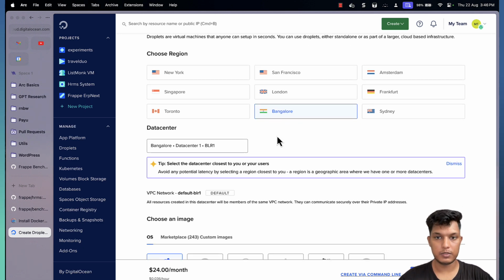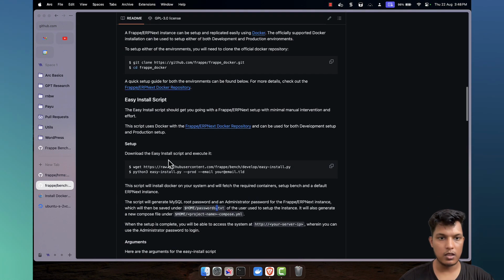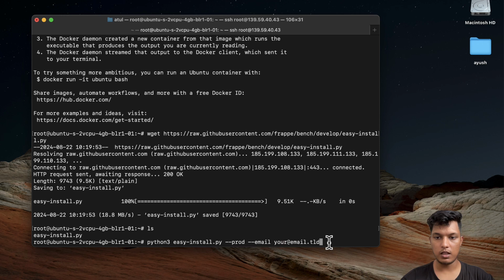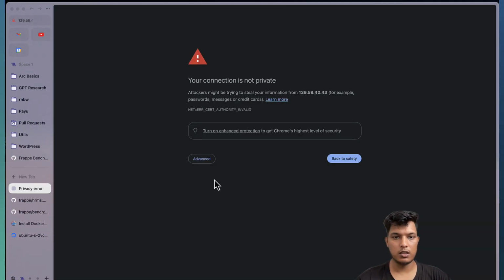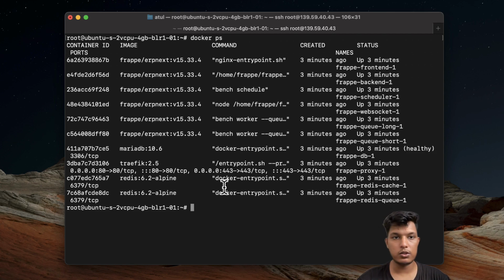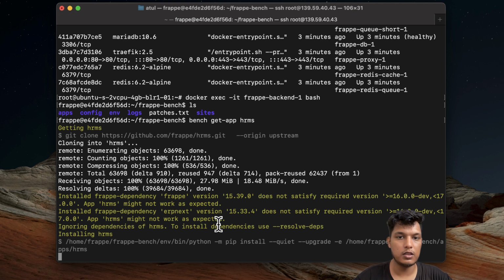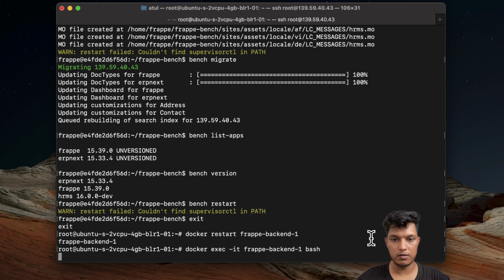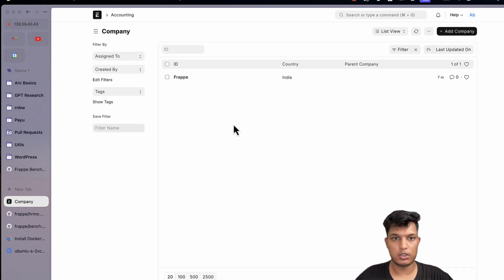Install Frappe ErpNext with HRMS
This video describes how to install Frappe ErpNext with HRMS on a DigitalOcean droplet. The video starts with creating a new droplet on DigitalOcean and then installing Docker. After that, the easy install script is used to install Frappe ErpNext. Finally, HRMS is installed as an app in Frappe ErpNext. This video is a great resource for anyone who wants to learn how to install and use Frappe ErpNext with HRMS.